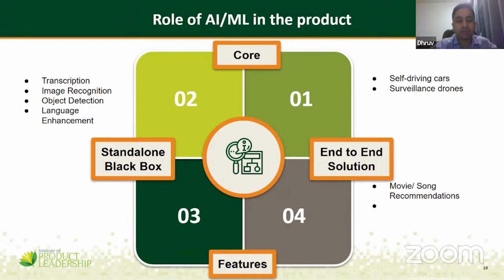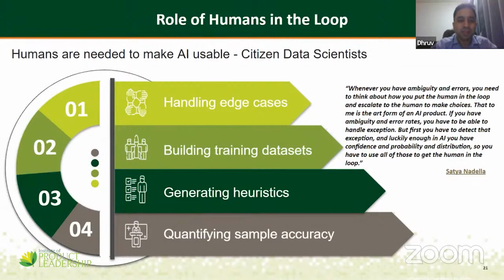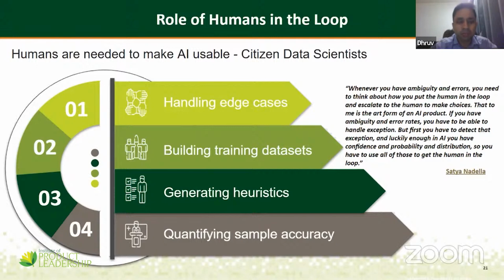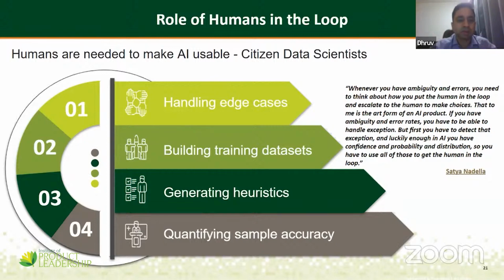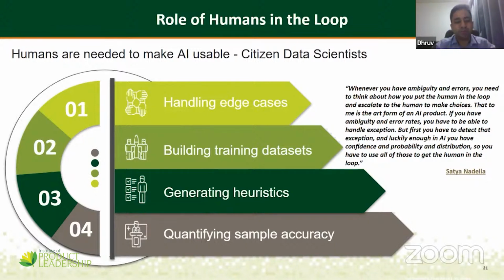Role of AI in Product Landscape | Future of AI Technology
Role of AI/ML in products. This video explores the indispensable role of AI and ML in shaping cutting-edge products. Gain insights into the future of technology and how AI is revolutionizing the product landscape.

Setup a 1:1 career-counseling session with an industry practitioner and accelerate your growth🚀